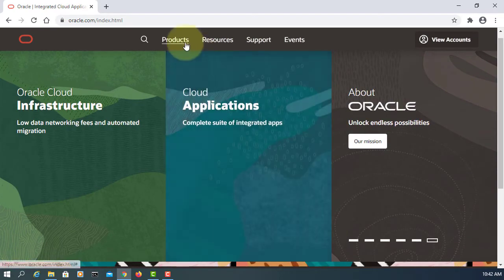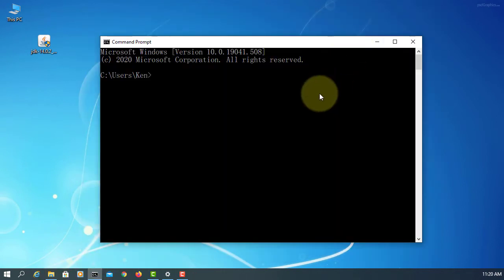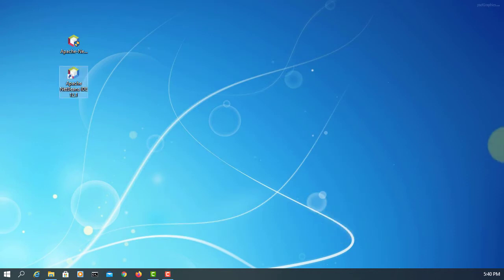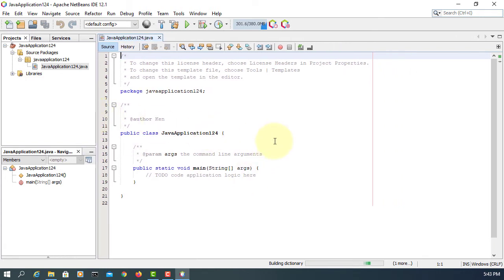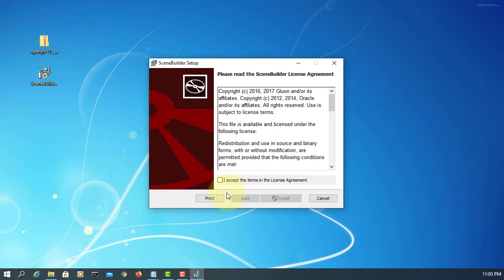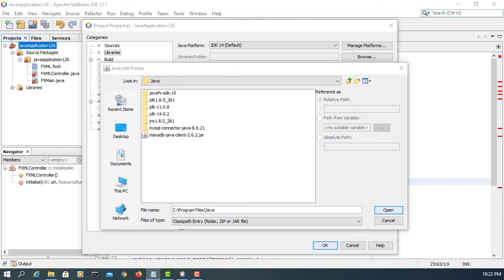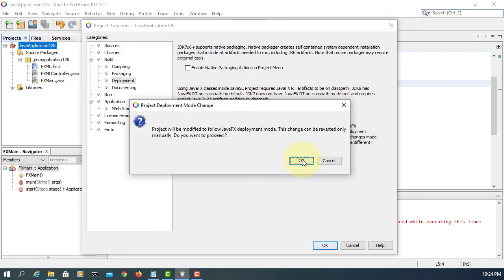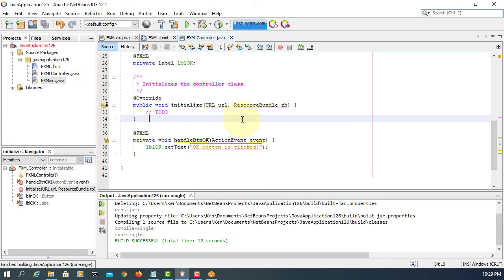How to Install JDK 14.0.2, NetBeans 12.1, JavaFX 15 and Scene Builder 11.0.0 on Windows 10 x64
In this tutorial, I will show you how to install Java Development Kit (JDK) 14.0.2, NetBeans IDE 12.1, JavaFX 15 and Scene Builder 11.0.0 on Windows 10 x64.

With the release of JDK 11 in 2018, Oracle has made JavaFX part of the OpenJDK under the OpenJFX project. It means that Oracle JDK 11 is no longer comes with JavaFX 11. To continue use JavaFX, we may choose to use current long-term version (JDK 8) through March 2025 or use OpenJFX 11 or higher after integrated into installed JDK.

JavaFX 15 needs at least JDK 11.

The Installed directories are as following:

C:\Program Files\Java\jdk-14.0.2
C:\Program Files\NetBeans-12.1
C:\Program Files\Java\javafx-sdk-15
C:\Program Files\SceneBuilder

--add-modules javafx.controls,javafx.fxml